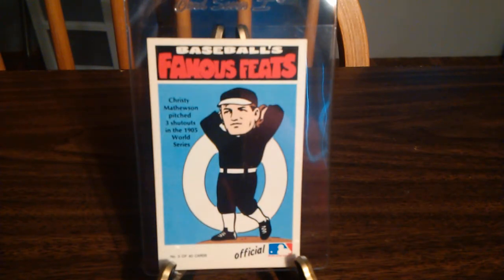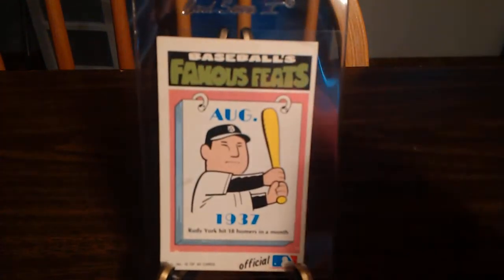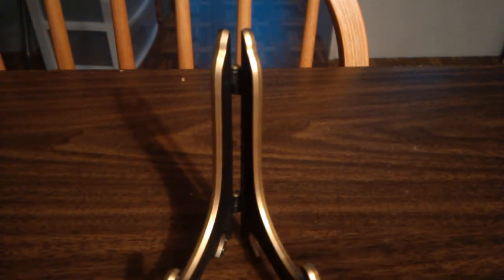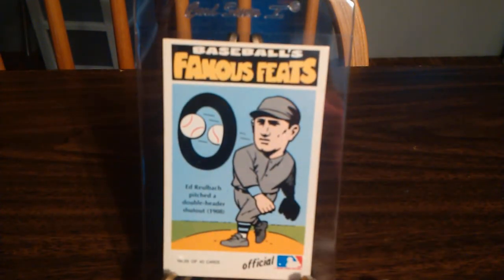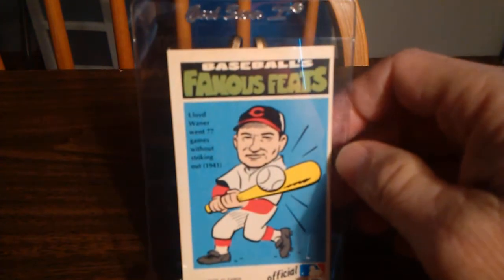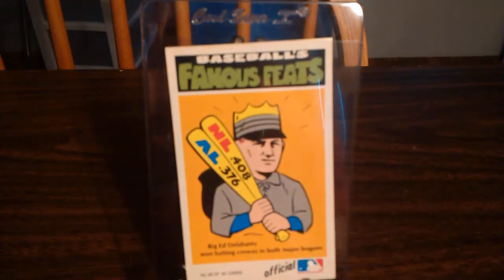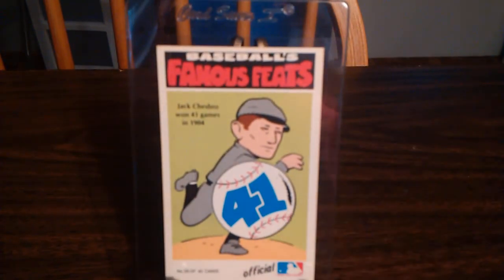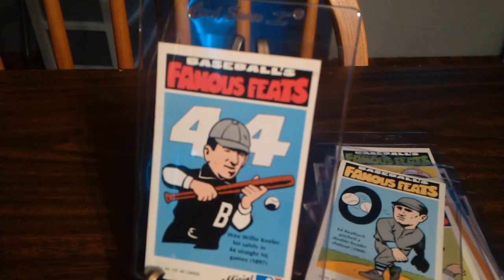My 72 Famous Feats!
Found these 72 Famous Feats cards when I was looking back in my collection from when I was a kid! Hope you enjoy!